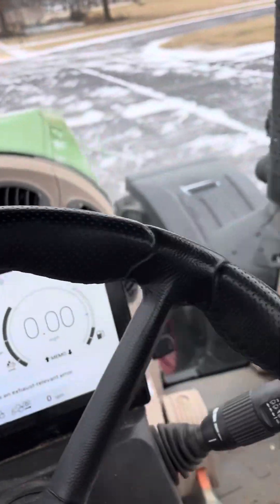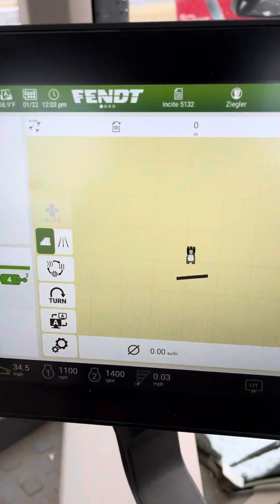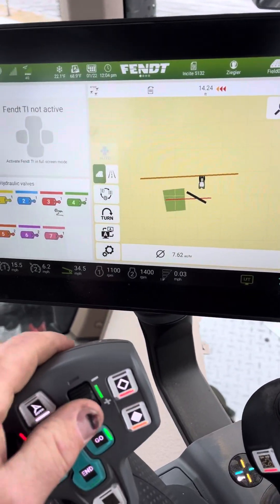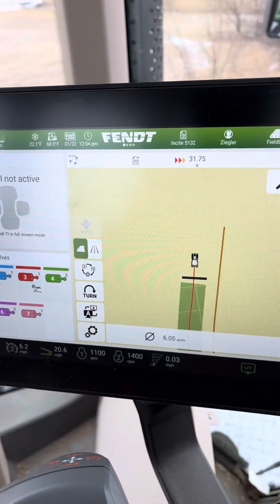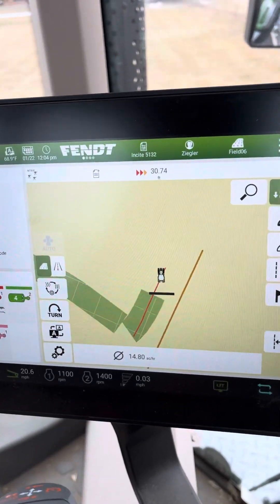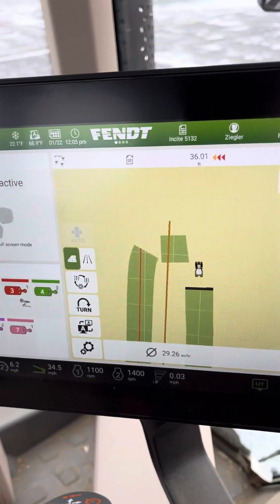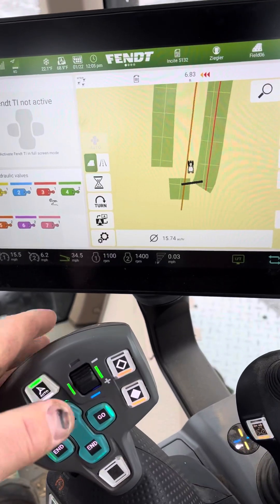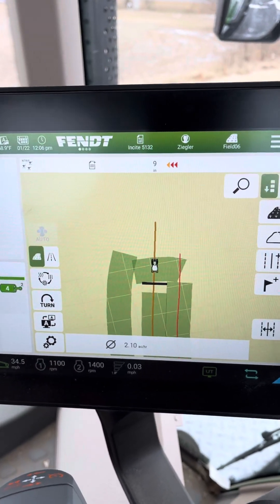How to use Coverage Guidance on FendtOne.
It is now possible to draw waylines based on last pass coverage on Fendt One